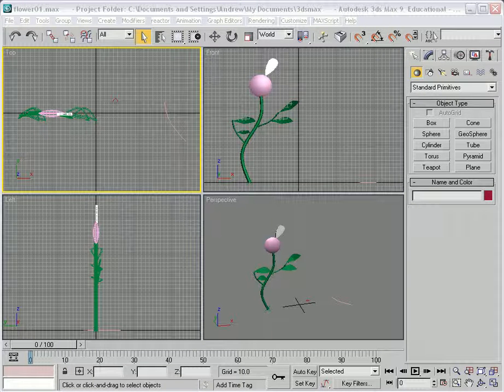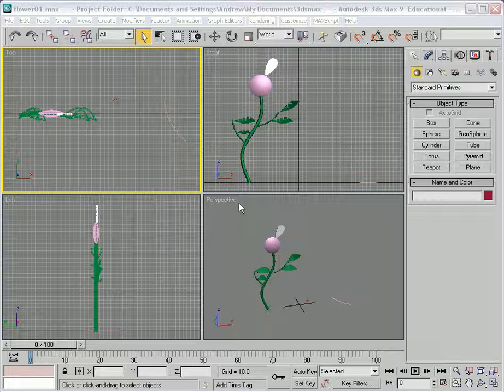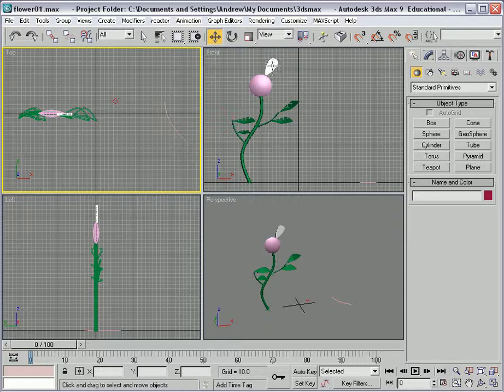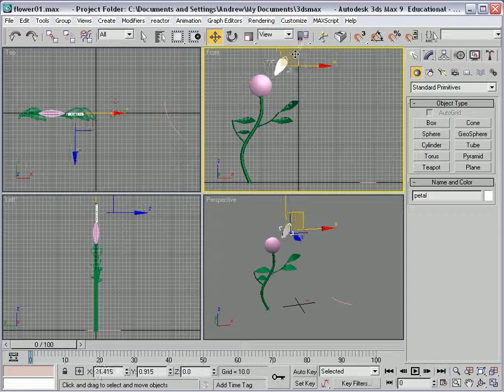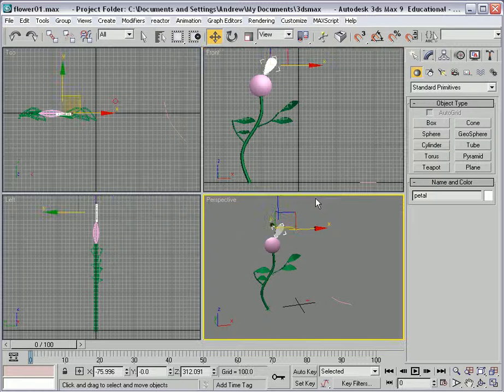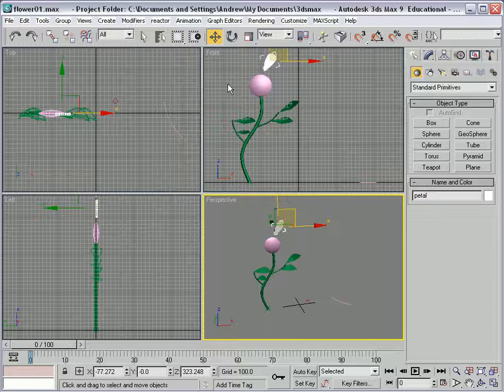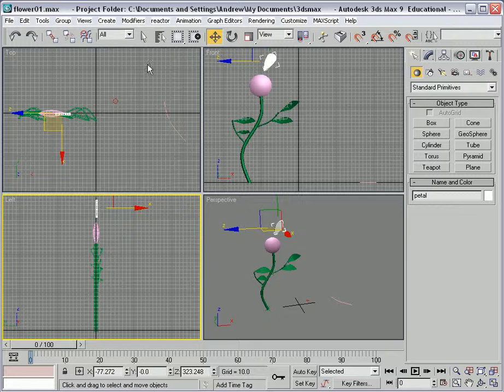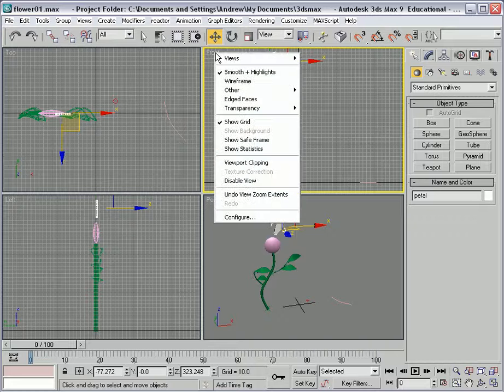ICS Tutorial Video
3DS Max Interface Video From ICS